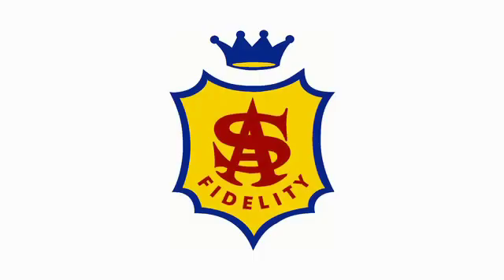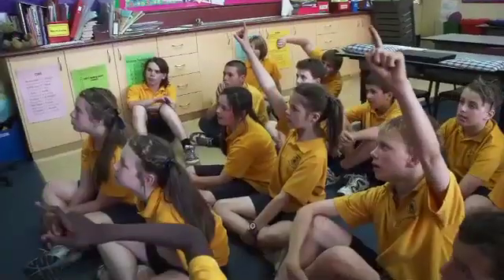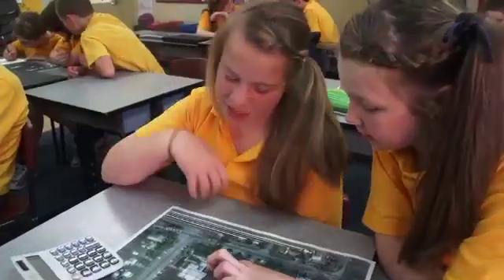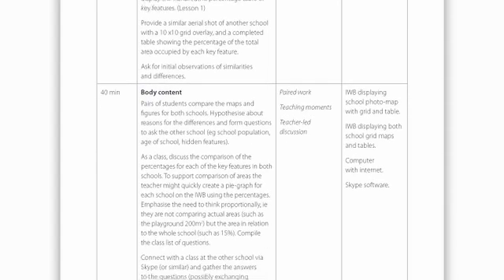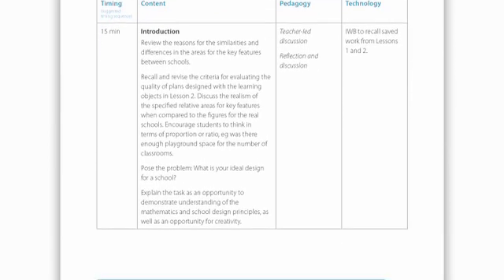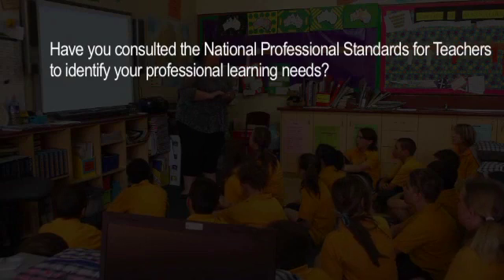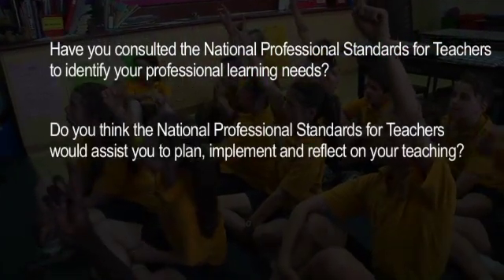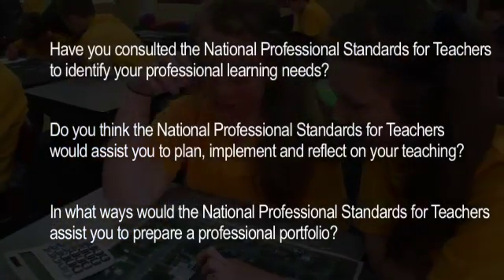Using and adapting resources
School - St Aloysius' School

Here, the graduate teacher reflects on her use and adaptation of a professional learning resource for teaching a grid reference system in mathematics, when preparing for, and reflecting on her teaching of students at St Aloysius' School. She outlines those aspects of the resource she finds particularly beneficial. These include: standards for graduate teachers to meet, planning advice, and recommendations about pedagogical approaches, including ICT.